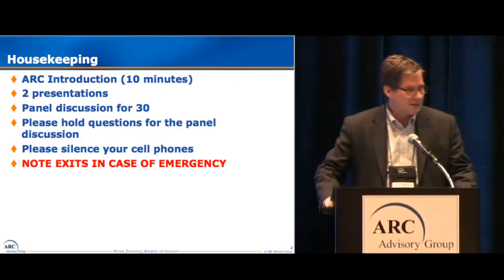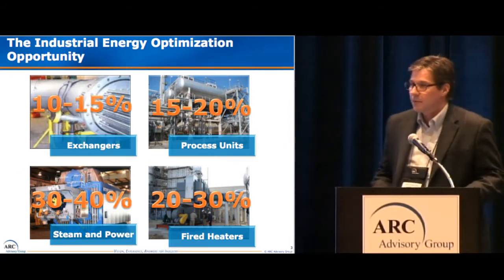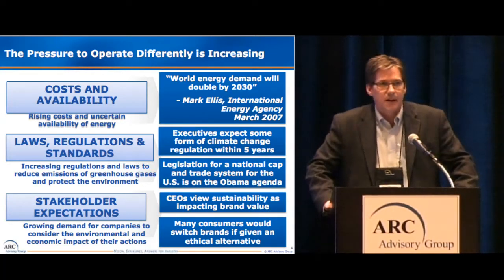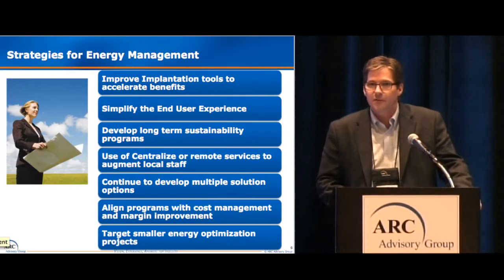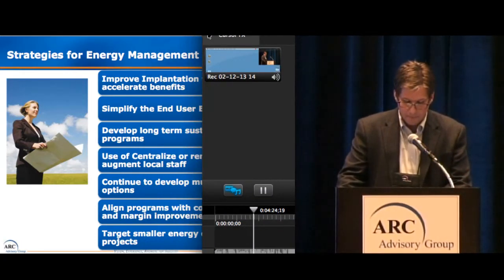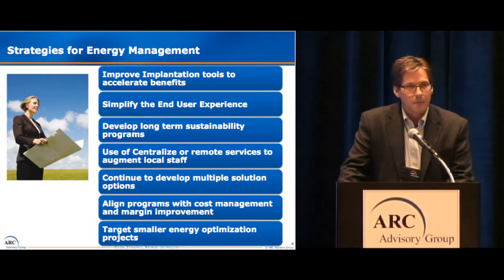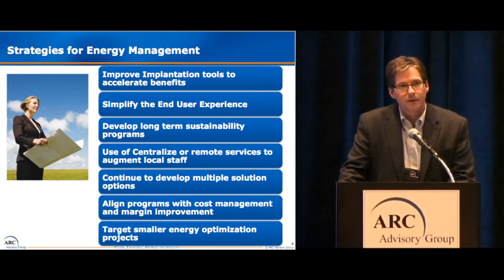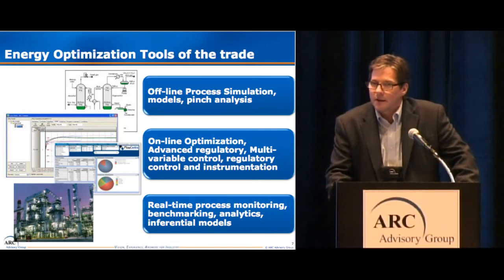The Industrial Energy Optimization Opportunity, by ARC's Peter Reynolds at ARC World Forum 2013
The Industrial Energy Optimization Opportunity, by ARC's Peter Reynolds at ARC World Industry Forum 2013.

Process Optimization for Energy and Sustainability
This session will provide cases of how analytics for control performance improvement and advanced process control are used for optimizing the use of energy in a process plant.  Often the effective use of APC and other advanced optimiza-tion tools can make the difference between a plant staying open or closing due to excessive energy costs.

Track 1 Tuesday